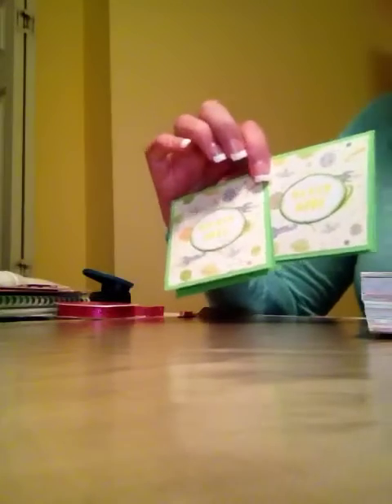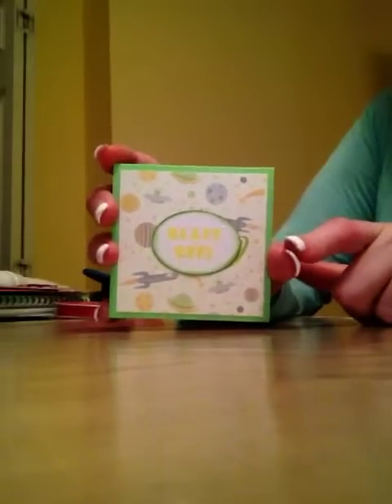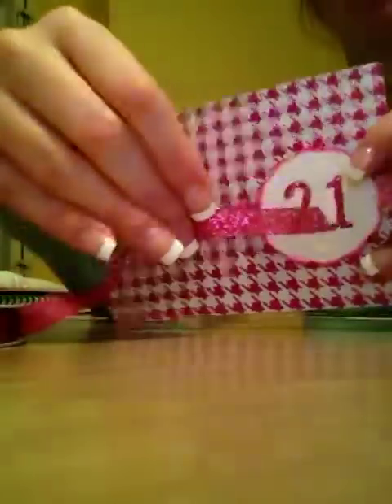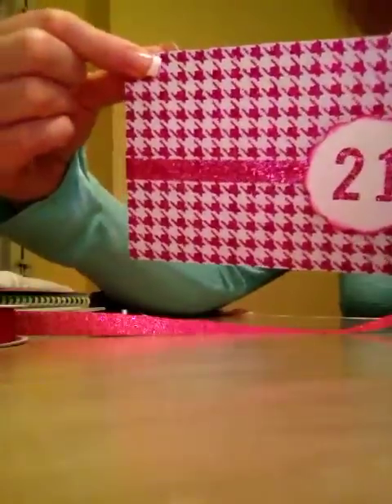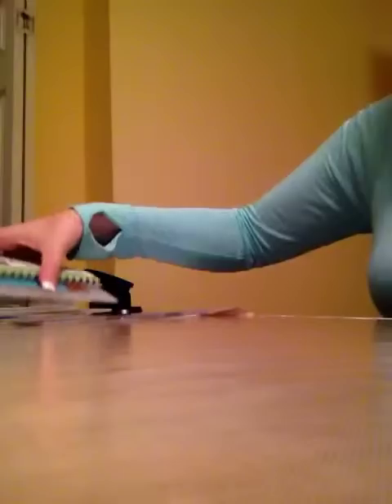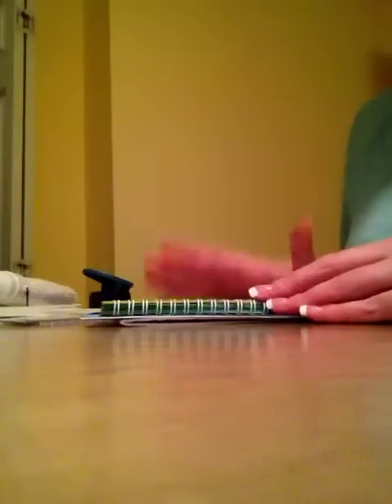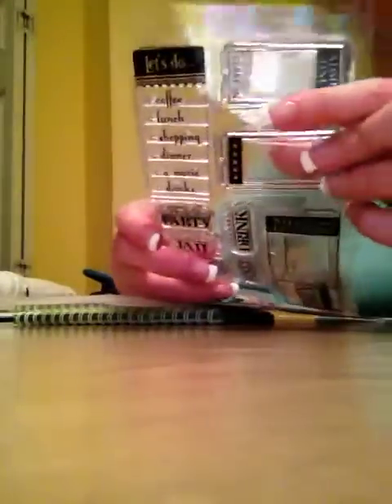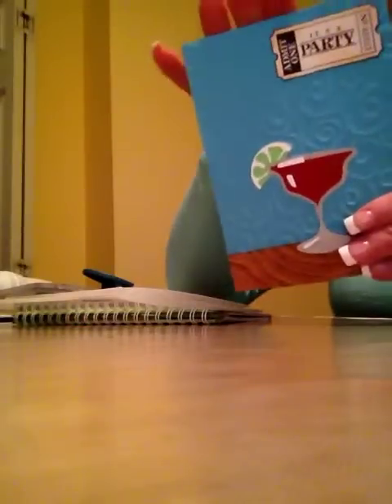Some new cards using embossing folders, stamps and Fiskars punch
Hi everyone! Here are some more cards I have made. I used Darice, Cuttlebug and The Paper Studio embossing folders, Fiskars punch, Ole Cricut cartridge and a bunch of Simon Says Stamp products. I was inspired by some things I pinned on Pinterest and will be working on more cards from those pins.
Michele